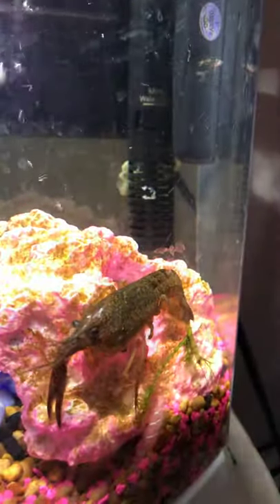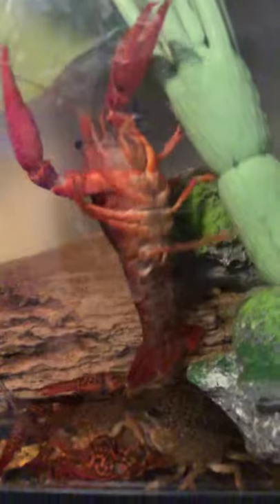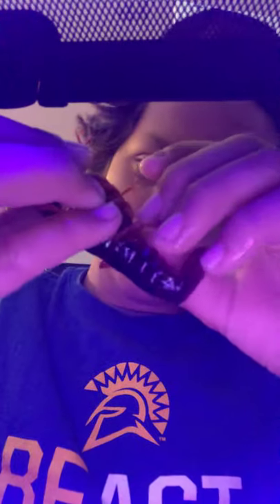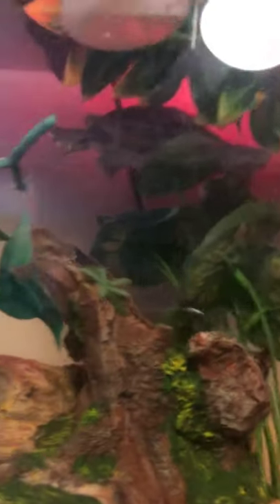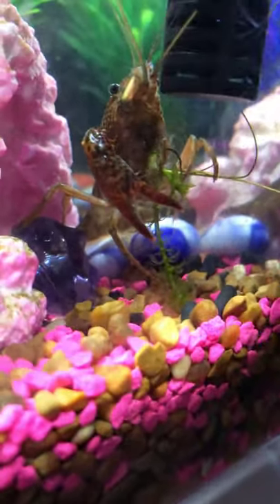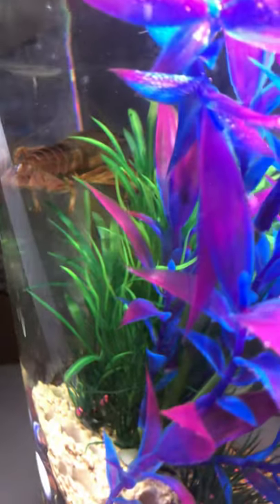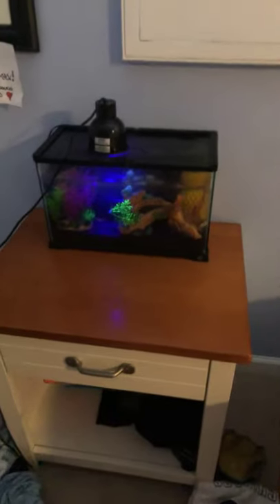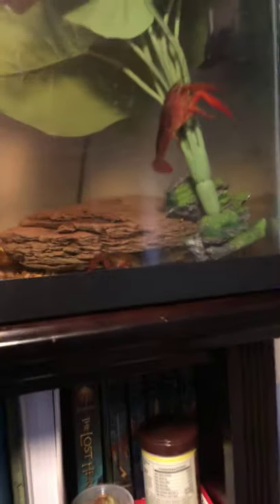Complete Crayfish/Crawfish/Crawdad/Craydad care guide